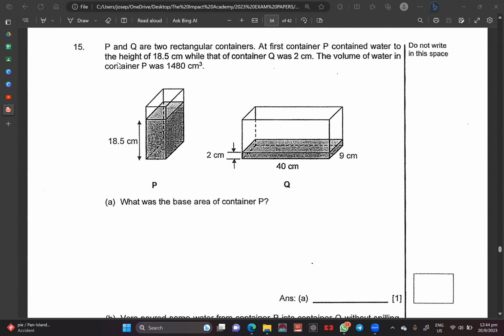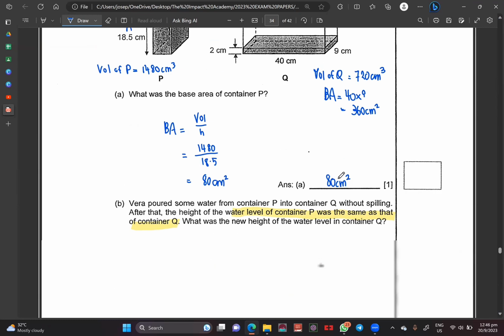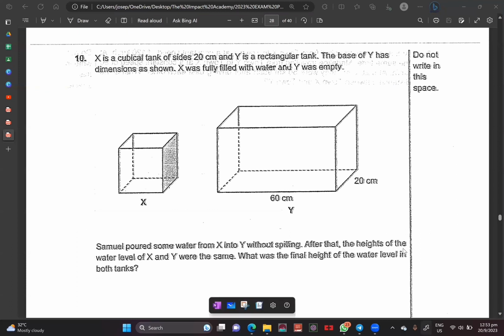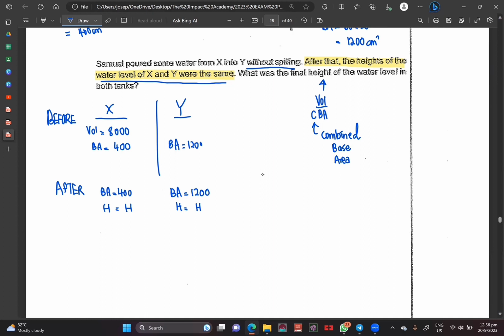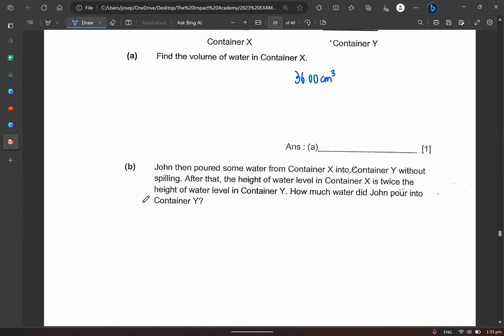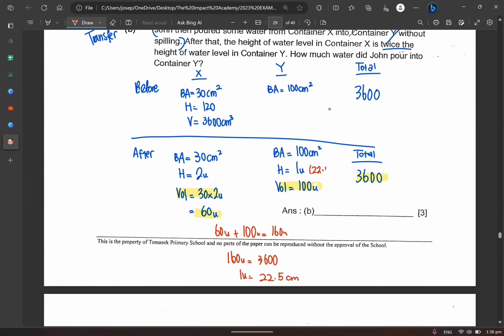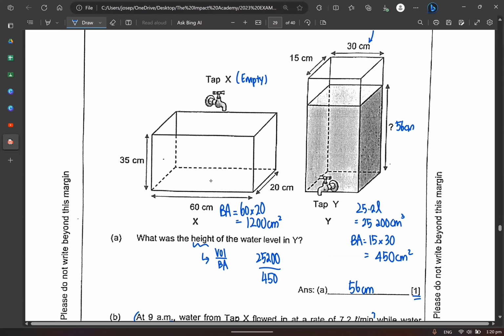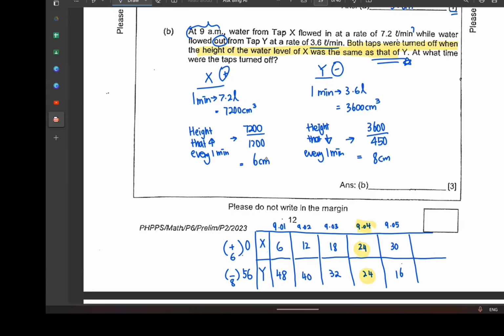P6 Volume - PSLE Loves To Test Questions Like These | DO IT WITH ME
0:00 Intro
0:04 P6 2023 SA2 CATHOLIC Paper 2 - Q15 (Volume - same height)
5:36 P6 2023 SA2 MARIS STELLA Paper 2 - Q10 (Volume - same height)
10:37 P6 2023 SA2 TEMASEK Paper 2 - Q13 (X's height is twice of Y)
14:29 P6 2023 SA2 PEI HWA PRESBYTERIAN HIGH SCHOOL Paper 2 - Q15 (Volume - rate, same height)